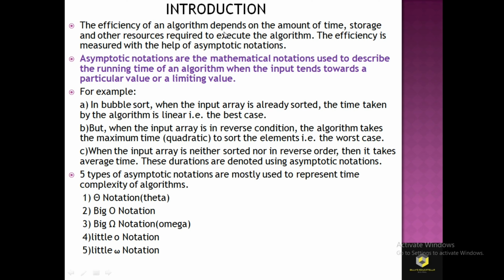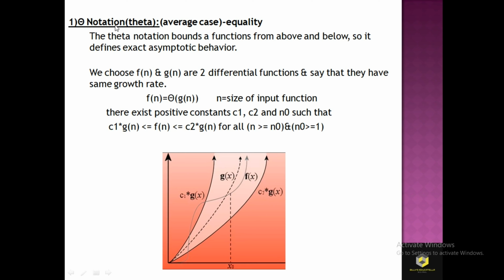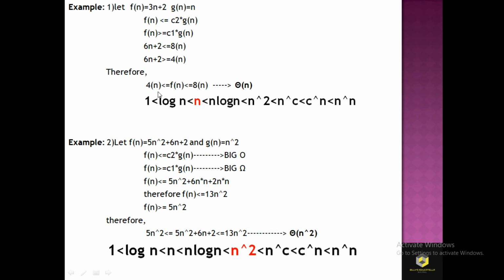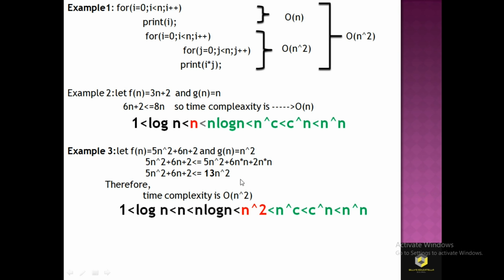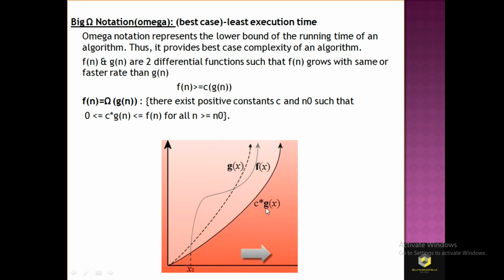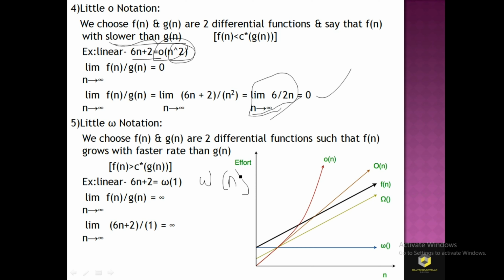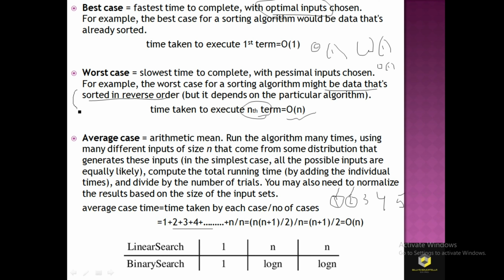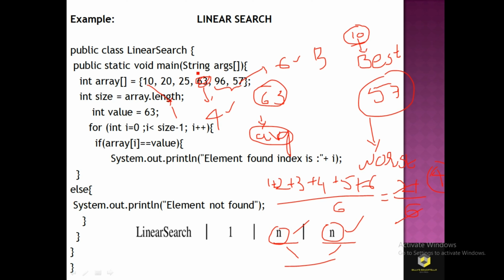1.2 ASYMPTOTIC NOTATIONS(BIG-O,BIG-OMEGA,BIG-THETA,LITTLE OMEGA,LITTLE O )||BEST,AVERAGE,WORST CASES